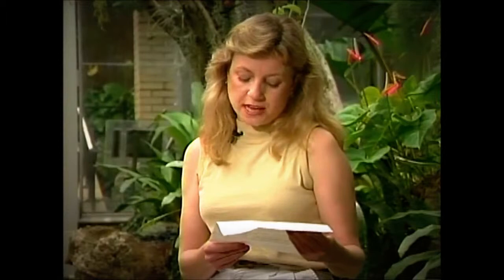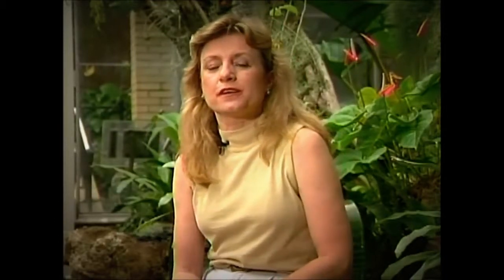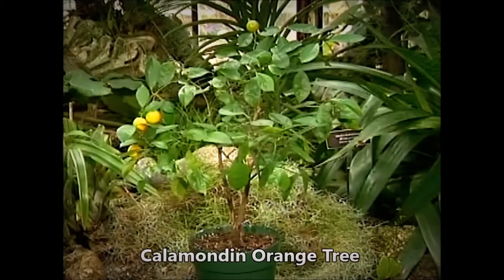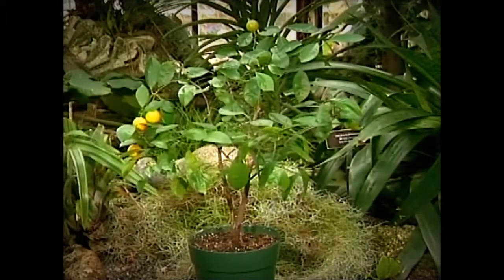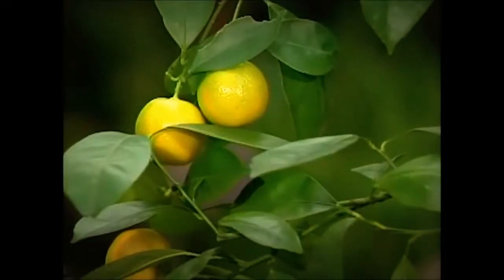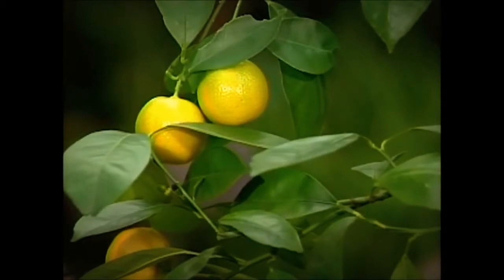Advice on a Philodendron Hybrid & a Calamondin Orange Tree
In this clip from the 90's TV series, "The Indoor Garden", I read and answered letters that were sent to the show. There is good advice for growing Philodendron hybrids and the Calamondin Orange Tree, botanically known as Citrus mitis.  All Citrus plants have the same care instructions for indoor growing, so if you own one, this can help you, too.

This was videotaped before the internet was invented and we could not buy houseplants online then.  There are many online sites today where you can purchase indoor plants. Your local nursery, garden center or florist is still a great way to look first.

*For full instructions on how to care for a Calamondin Orange tree, visit this post from "The Indoor Garden" blog: